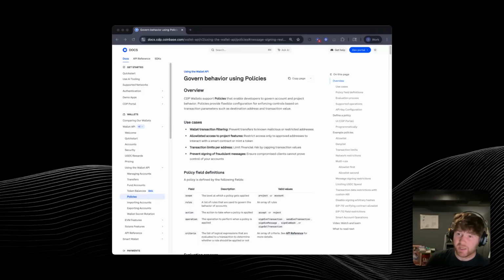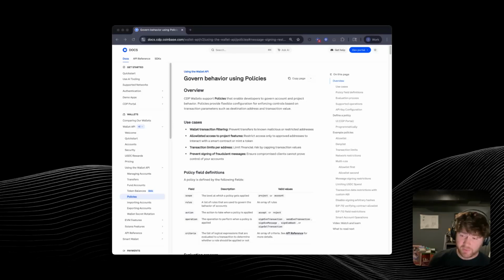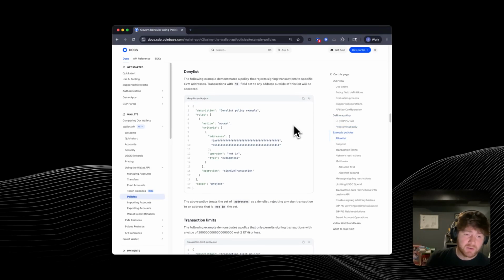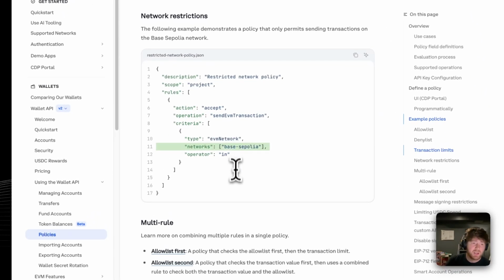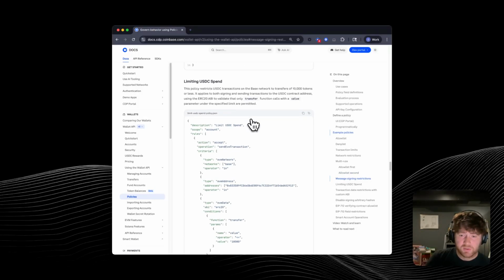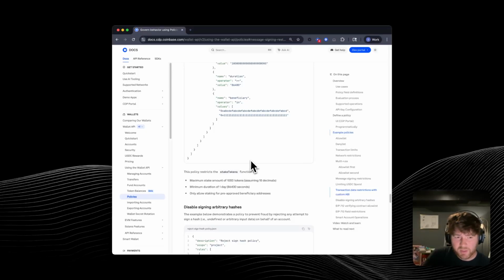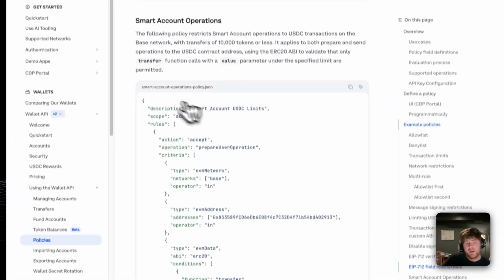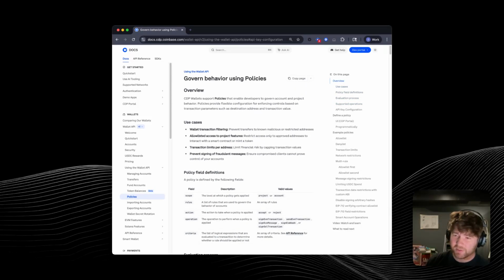Demo: Server Wallets Policies | CDP Security Suite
Policies is part of our CDP Security Suite and offers advanced comprehensive security framework that lets you build guardrails around wallet operations.